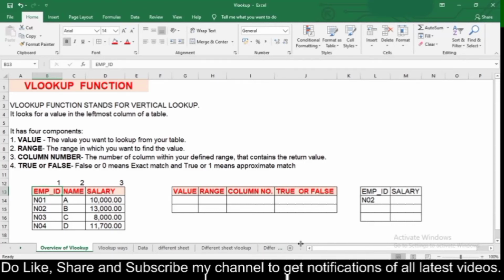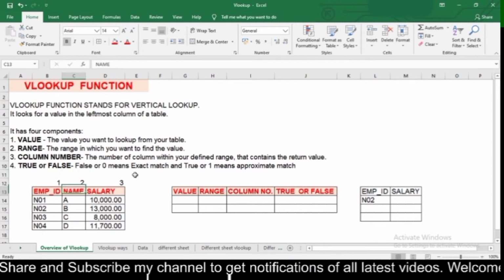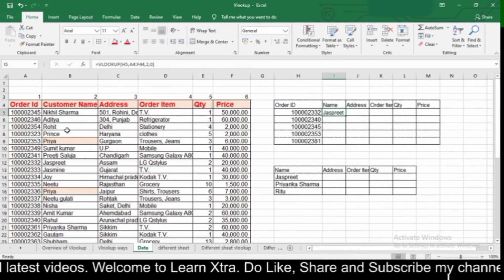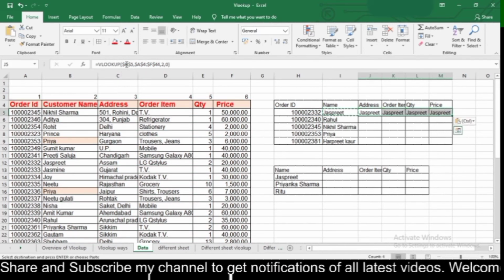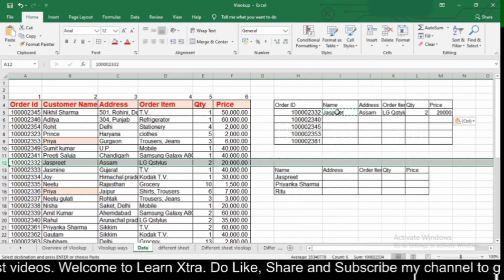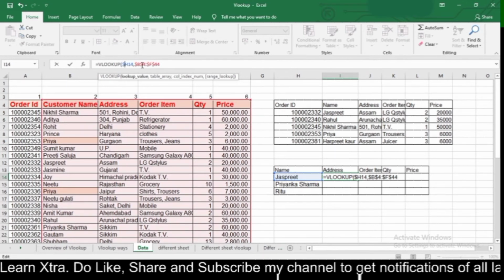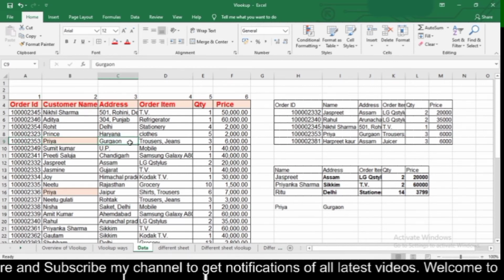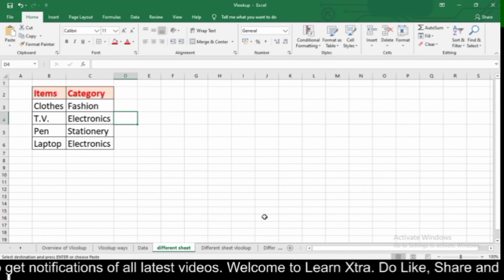Different ways of using VLOOKUP Function in Excel | learn xtra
Hello Everyone,

VLOOKUP FUNCTION IN MICROSOFT EXCEL

VLOOKUP FUNCTION STANDS FOR VERTICAL LOOKUP.
It looks for a value in the leftmost column of a table.

It has four components:
1. VALUE - The value you want to lookup from your table.
2. RANGE- The range in which you want to find the value.
3. COLUMN NUMBER- The number of column within your defined range, that contains the return value.
4. TRUE or FALSE- False or 0 means Exact match and True or 1 means approximate match

Follow this link to get worksheet used in the video-

Queries solved in the video:
Copy vlookup Formula in excel
How to do vlookup in excel
Excel Vlookup
Vlookup with multiple values at once
Vlookup function
Vlookup
Vlookup from Different workbook
Exact match in vlookup function
Approximate match in vlookup function
4 components of Vlookup function
Step by step guide to vlookup function
Vlookup function in Ms Excel
Vlookup formula in excel with example
7 ways of using vlookup formula in excel
Vlookup formula in excel step by step with example
vlookup formula in excel for two different sheets
vlookup formula in excel sheet
Vlookup formula in excel to compare two sheets
vlookup formula in excel for two different workbook
vlookup formul;a in excel to compare two columns in different sheets
vlookup formula in excel for two different workbook together
vlookup formula in excel for two different sheets together
copy vlookup formula without changing range
how do i copy a vlookup formula without changing range
exact match vlookup
vlookup exact match only
vlookup exact match 0 or 1
exact vs approximate match vlookup
excel vlookup approximate match
vlookup approximate match example
what happens in an approximate match vlookup
approximate match vlookup excel
how to use vlookup in excel
vlookup in excel multiple sheets
multiple vlookup in excel
how to use vlookup in excel from one sheet to another sheet
how to use vlookup in excel with two worksheets
vlookup between two worksheets